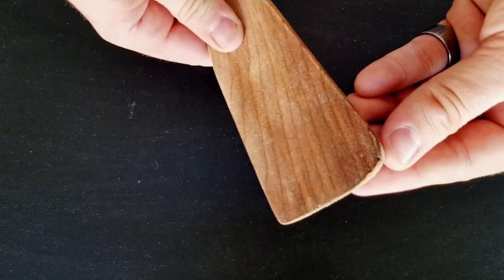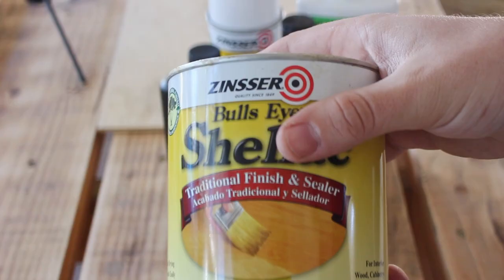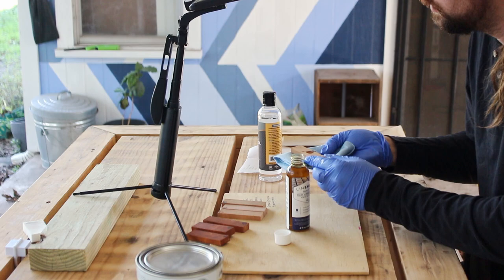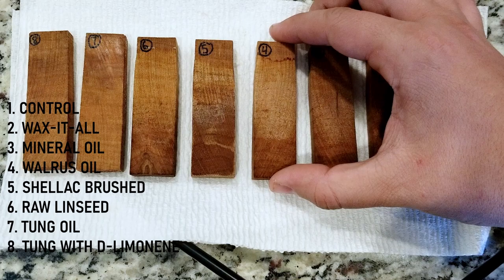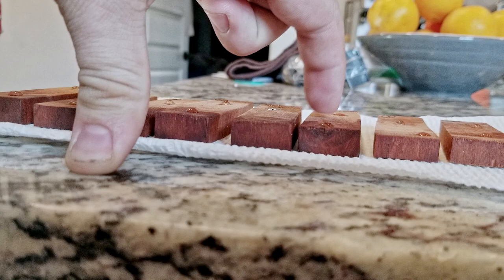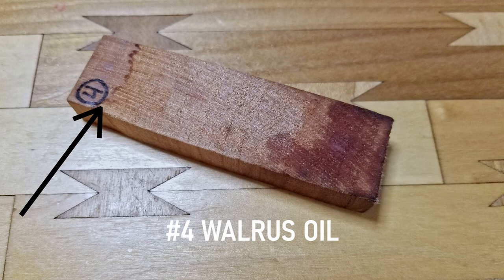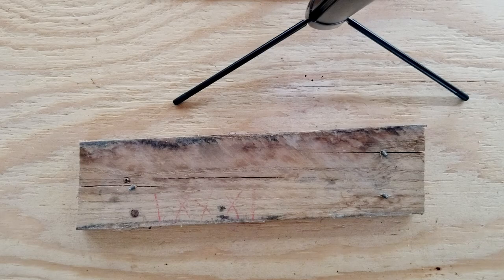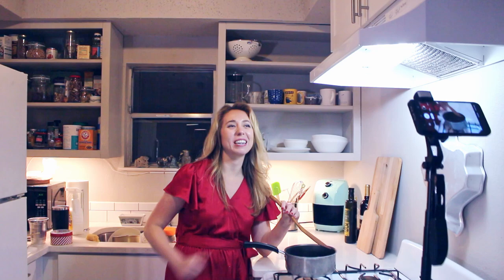The BEST heat proof, food safe, water proof wood finish.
I put food safe finishes to the test with various experiments to see which food safe finish can withstand heat and moisture and more. Stick around for the bonus test I did at the end of this video that no one else is doing! The results completely surprised me!

Here is the list of finishes that I used and links for each product:

1. (Control sample)
2. HOWARD'S WAX-IT-ALL
3. MINERAL OIL
4. WALRUS OIL
5. SHELLAC
6. RAW LINSEED OIL

7. *TUNG OIL
8. *D-LIMONENE

And, just in case someone needs a left-handed spatula

(Just because not all these finishes withstood my testing doesn't mean they don't have other great uses, I use many of these finishes for other projects that don't require heat or moisture and they work great! Also, while every finish I used is food safe, some people may have allergic reactions or other medical reasons why they shouldn't use certain wood finishes. I am not a doctor, food expert, or even an expert on wood finishes or their ingredients. Please do your own research to find what's right for you.)

Chapters:
0:00 - Intro
1:03 - Definitions
2:21 - Finishes
5:43 - Boil Test
7:14 - Hot Oil Test
7:45 - Scrape Test
8:26 - Absorption Test
9:25 - Testing Square
10:38 - Appearance
11:26 - BONUS TEST!
12:04 - Final Tally
12:28 - Spoon Finishing
14:24 - B-roll & Outro